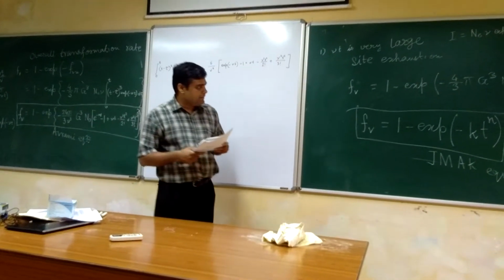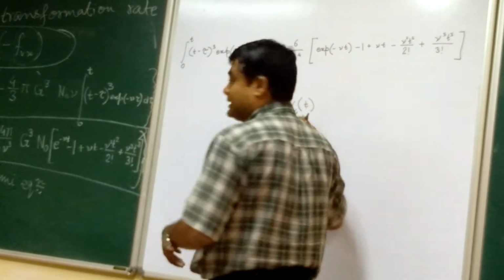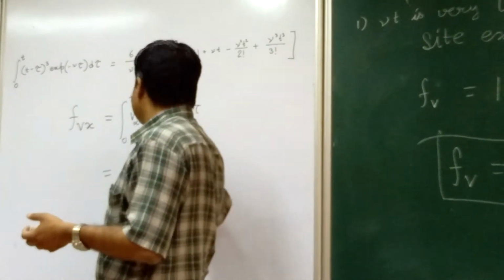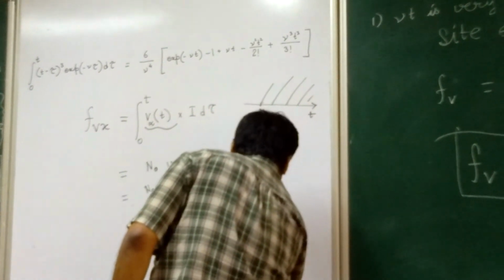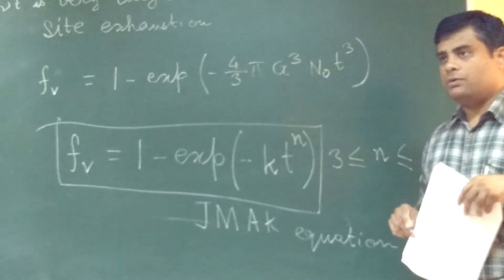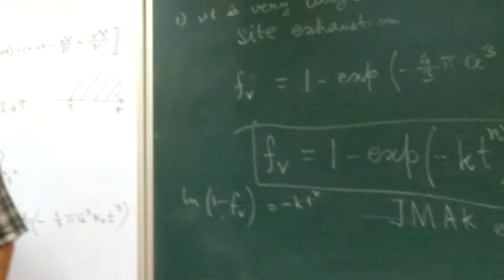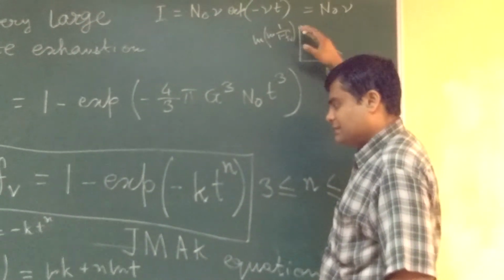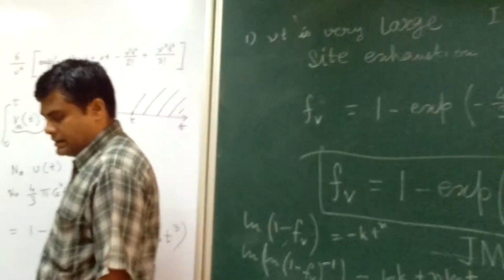Theory of overall transformation | Part 2_3